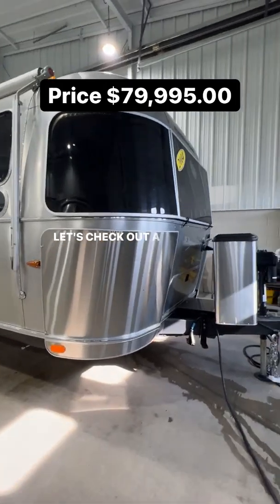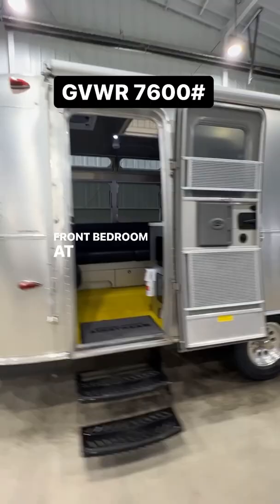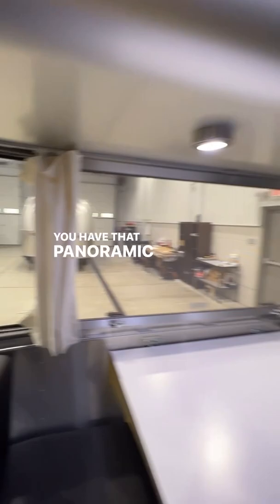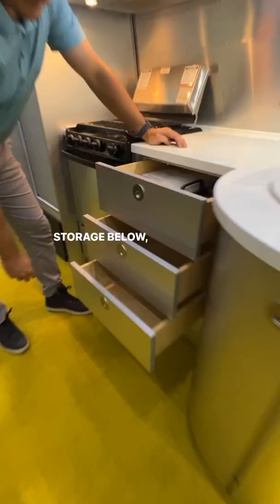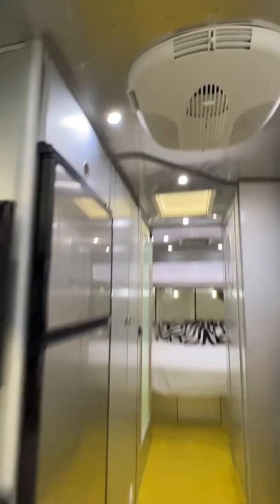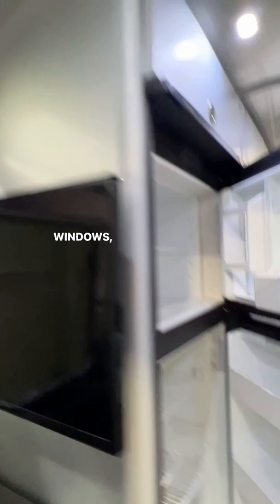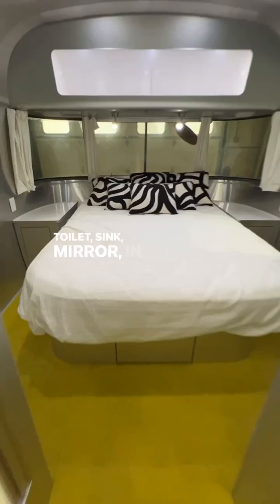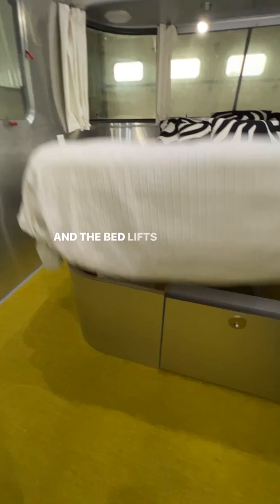VERY MODERN! Airstream Travel Trailer